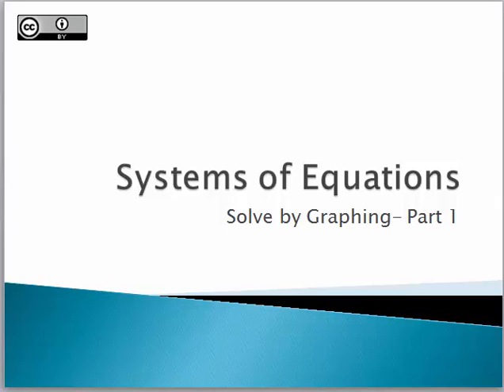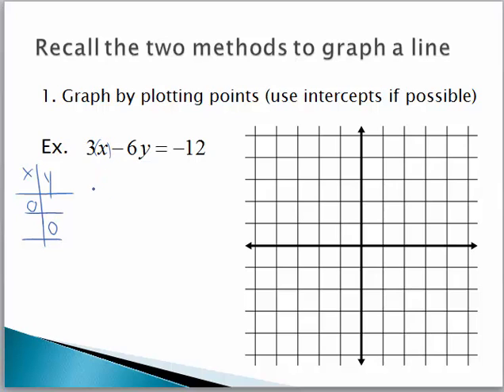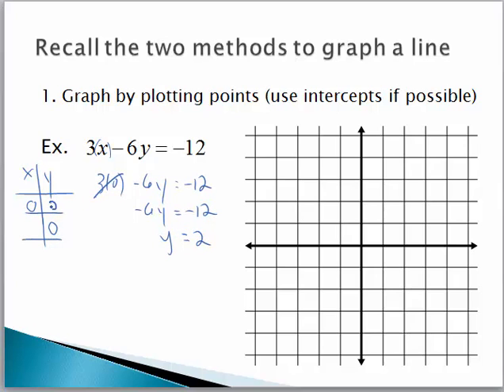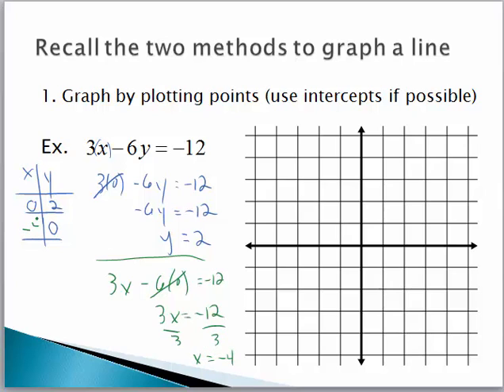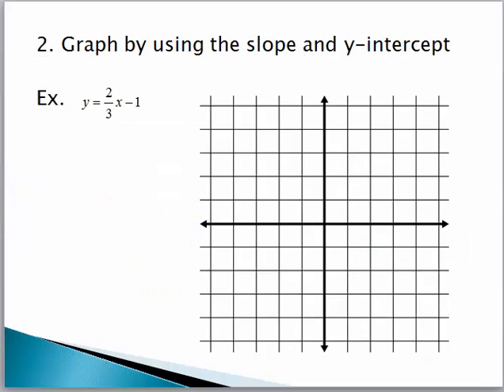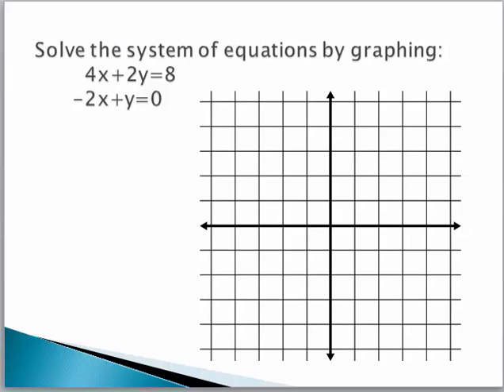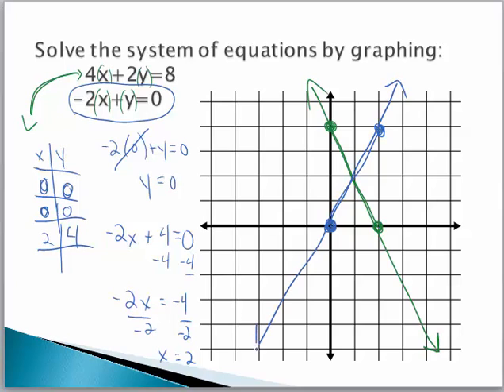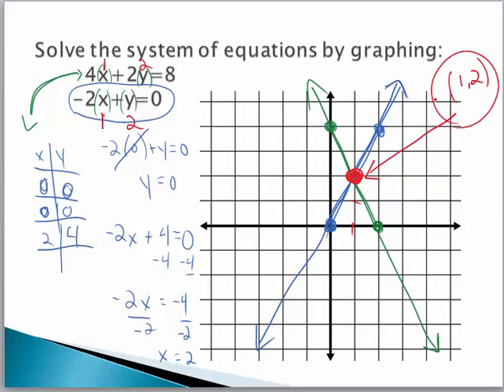Solve by Graphing- Part 1